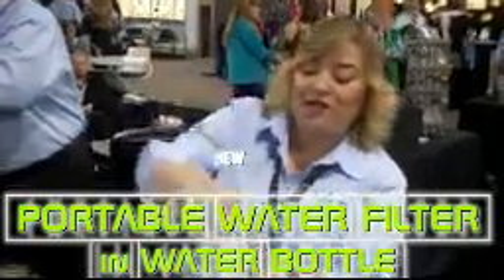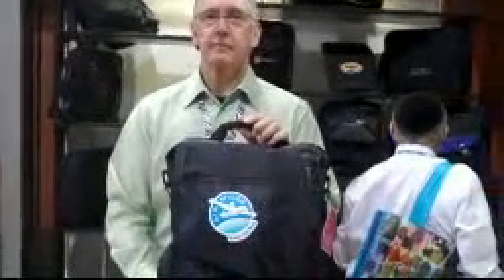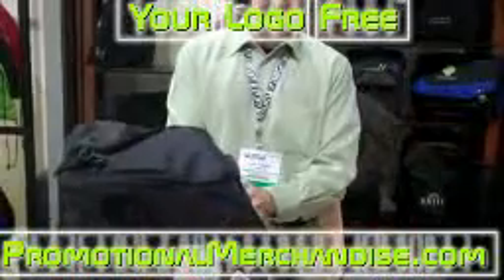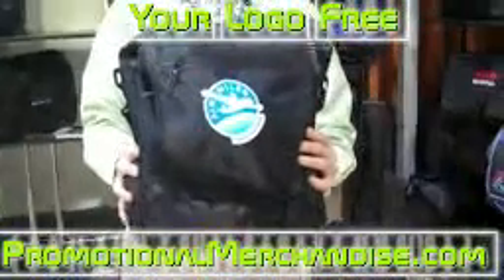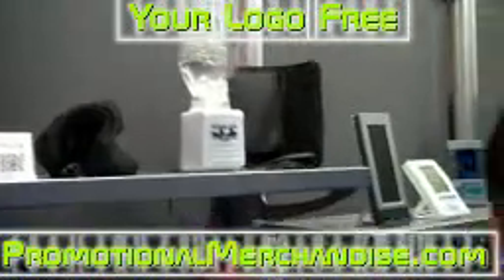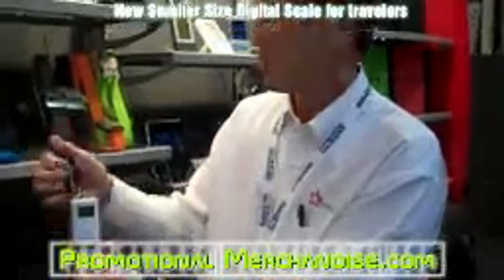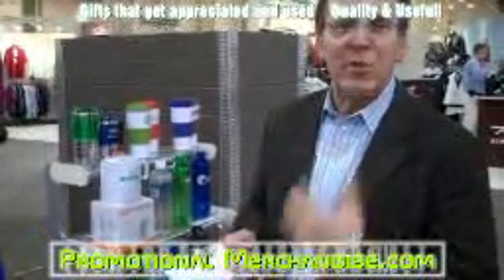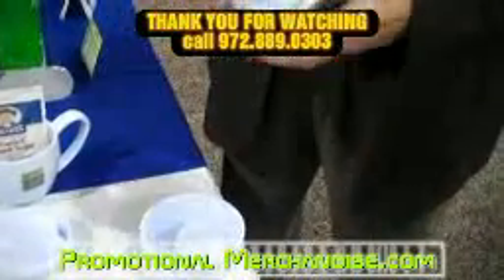Best travel items sm